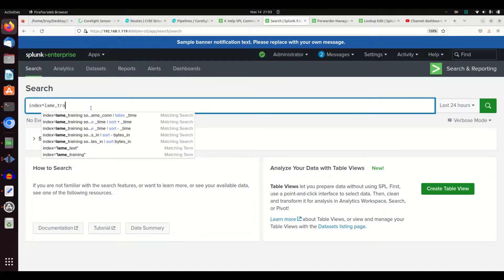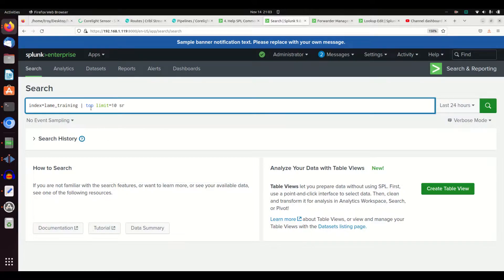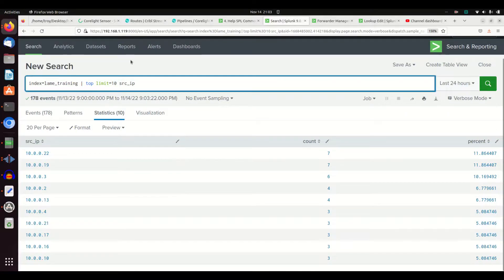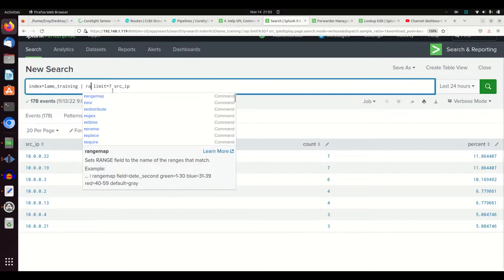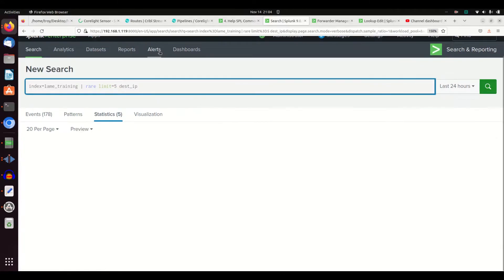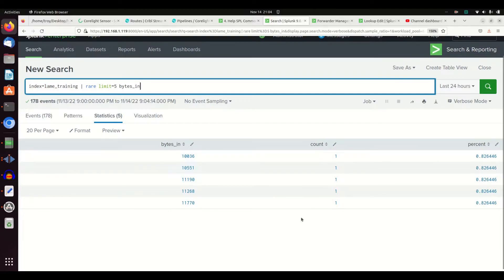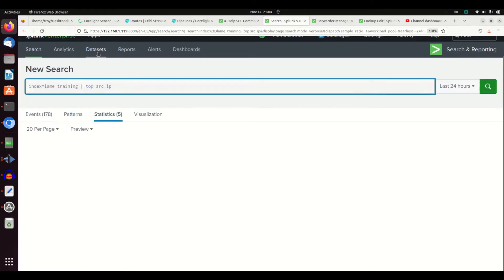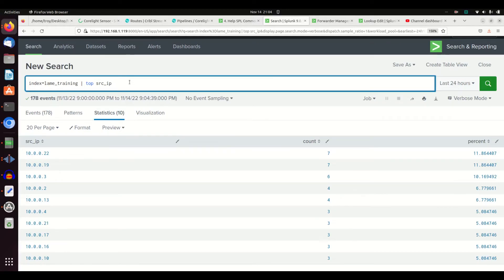Splunk Top / Rare Command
Splunk tutorial for how the top and rare command can help provide analytical insight into the most commonly and least commonly occurring fields in your data.